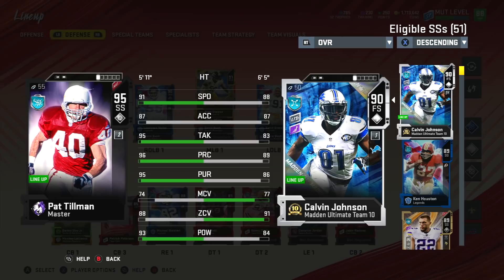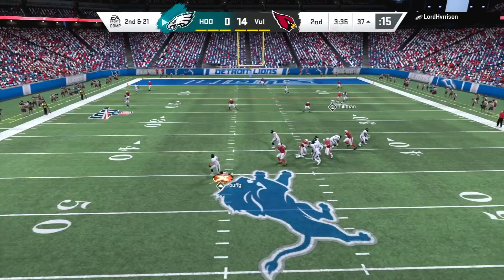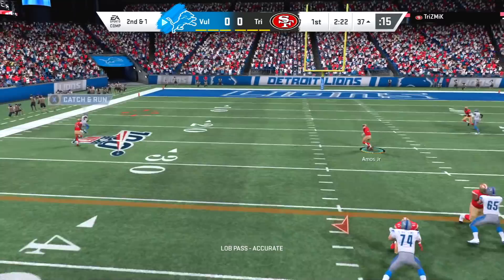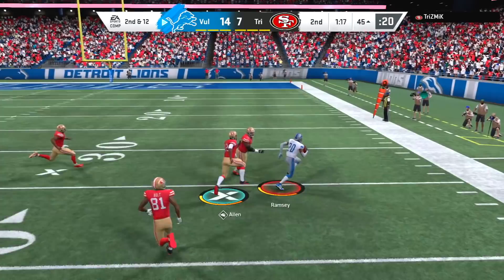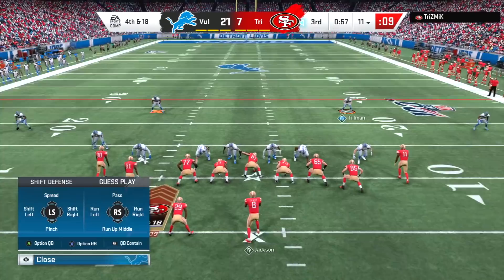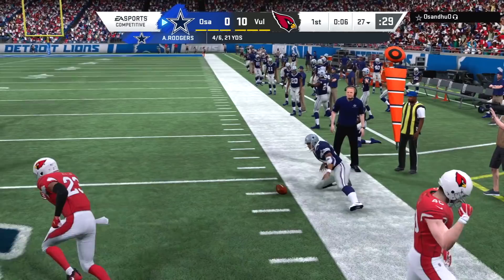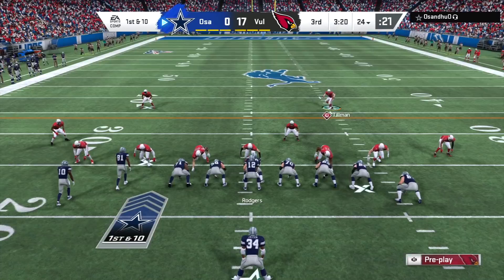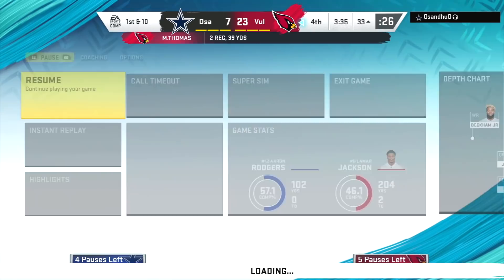MUT MASTER Pat Tillman SELFLESS ACTIVATED! Madden 20 Ultimate Team Gameplay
95 Overall MUT Master Pat Tillman is not only a fan favorite but maybe the most dominant defensive player in Madden 20. Especially with his X-Factor...